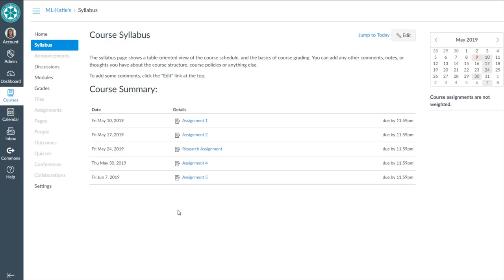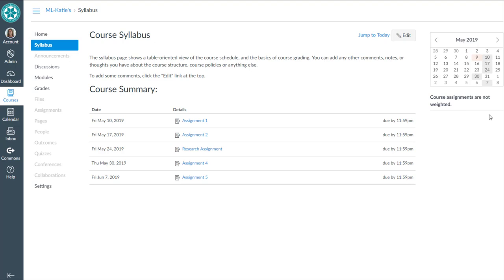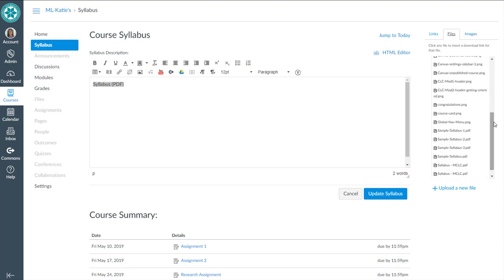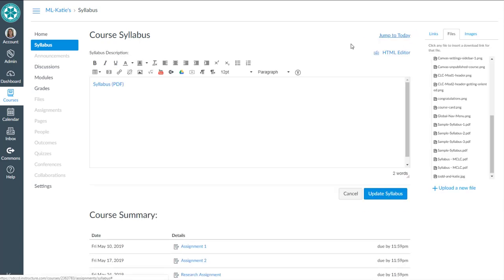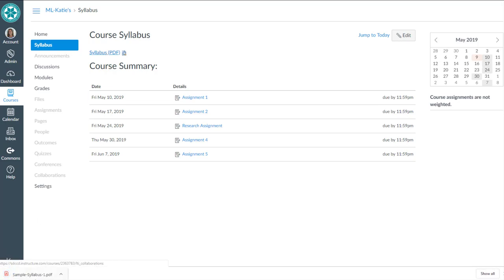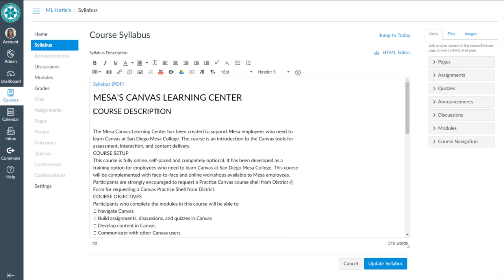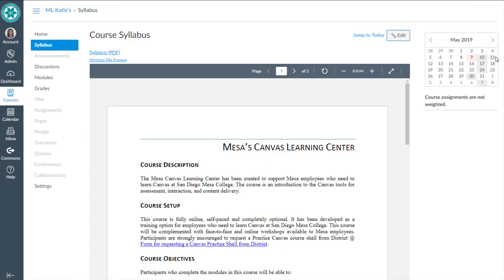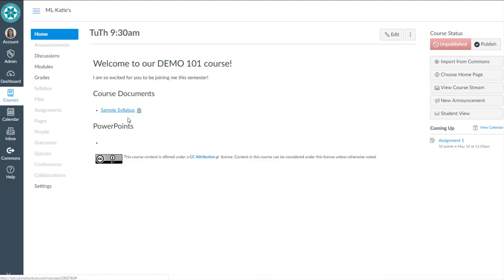Canvas Syllabus Tool - Option 3